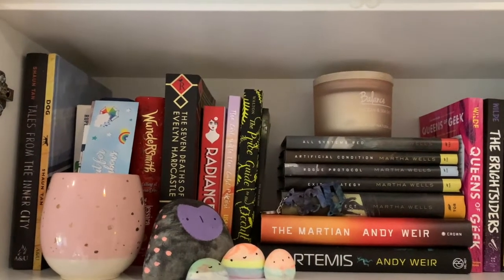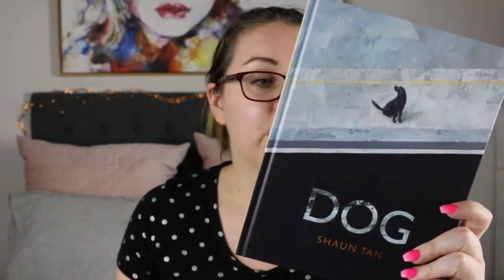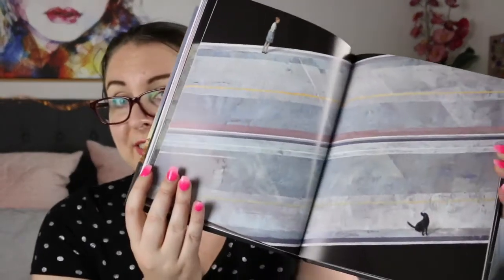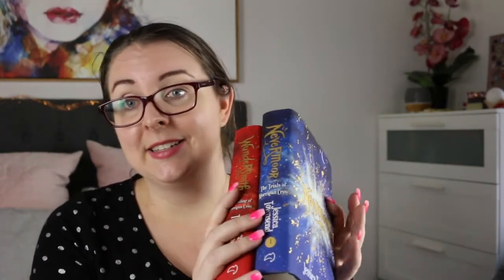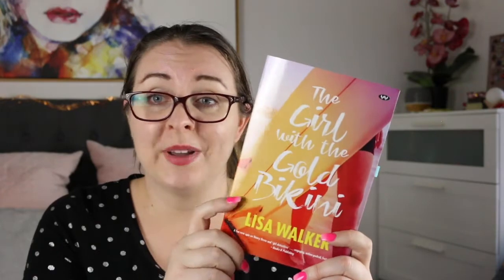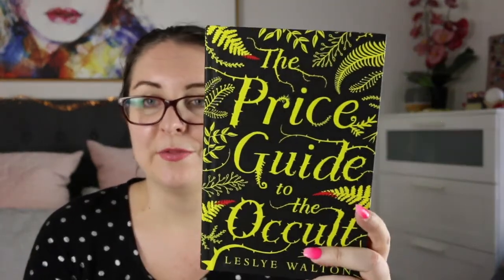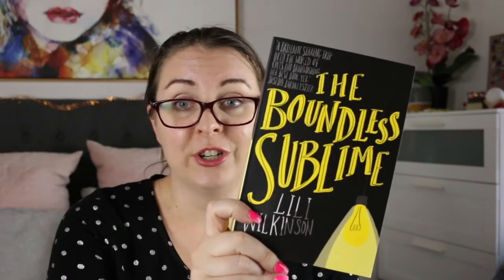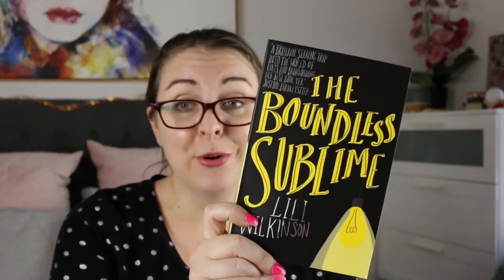2020 Bookshelf Tour #16 | Vlogmas Day 11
Timestamp
0:00 Intro
0:39 Shelf Overview
1:09 Shaun Tan
1:48 Rupert Thomson
1:57 Jessica Townsend
2:16 Stuart Turton
2:42 Catherynne M Valente
3:00 Lisa Walker
3:06 Leslye Walton
3:21 Andy Weir
3:40 H.G. Wells
3:42 Martha Wells
4:18 Jen Wilde
4:33 Lili Wilkinson
5:45 Justin Woolley
6:05 Markus Zusak
6:25 Shoutout

Want eBook deals.